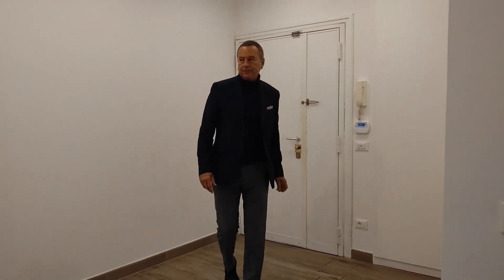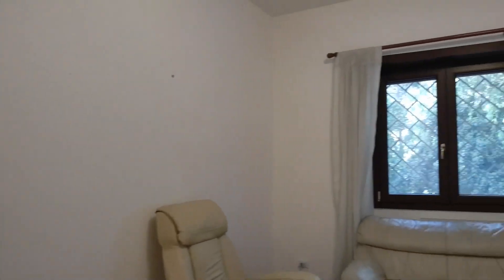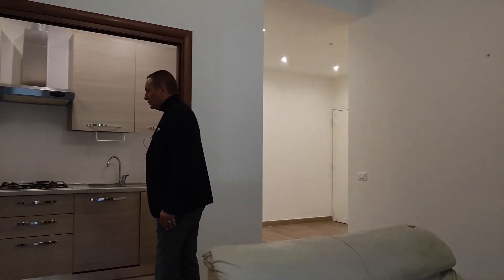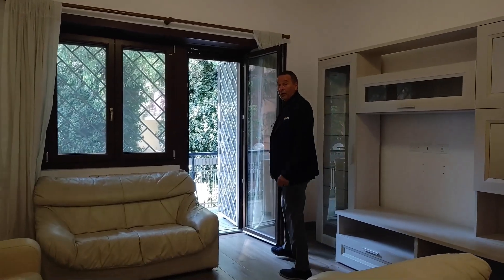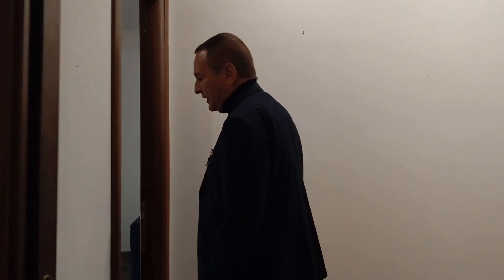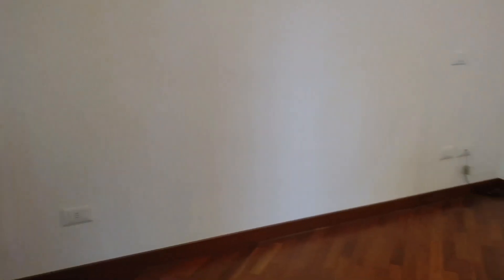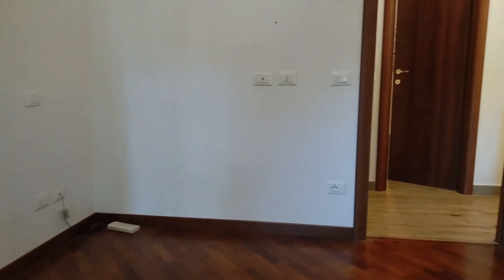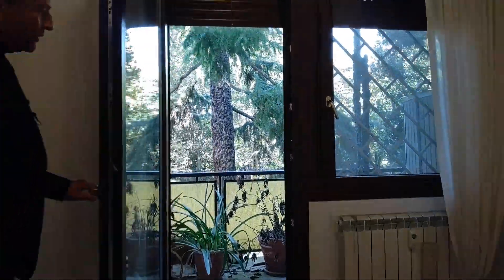Appartamento in affitto Roma Eur Centro I ROMVSRE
Nuova Visita Guidata con Charlie, a Roma nel Quartiere Eur!!

Appartamento in affitto a Roma, Eur, Via Dodecaneso, ROMUS RE propone un trilocale di 93 mq commerciali, 84 mq calpestabili, con esposizione a sud-ovest, completamente arredato ( ad eccezione dei letti), composto da: ingresso con piccolo guardaroba, soggiorno con angolo cottura completo di tutti gli elettrodomestici, con accesso ad un terrazzo vivibile di 16 mq, 2 camere doppie di circa 14 mq ciascuna, doppi servizi entrambi con doccia senza finestra, una cantina ed un posto auto coperto completano l’offerta, proprio di fronte alla palazzina c’è anche un’area di parcheggio pubblico.
La casa in affitto all’Eur è posta al 2° piano di una palazzina in cortina di 4 piani con ascensore ed è immersa nel verde.
E’ dotata di pavimentazione in gres, tranne in una camera che è in parquet naturale, infissi in PVC con doppi vetri, porta blindata, grate di sicurezza, zanzariere, il riscaldamento è centralizzato con contabilizzatori e termovalvole.
E’ ubicato a pochi metri dalla Fermata “EUR Magliana” della linea B per il centro e dallo snodo della Roma Lido per Ostia.
Contratto richiesto 3+2 con cedolare secca, richieste referenze reddituali e 3 mensilità di deposito cauzionale.